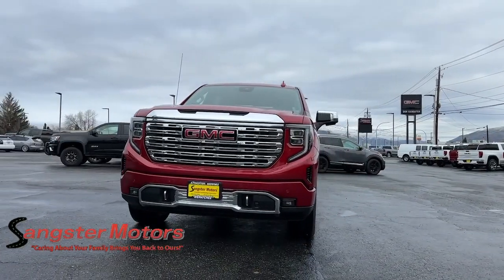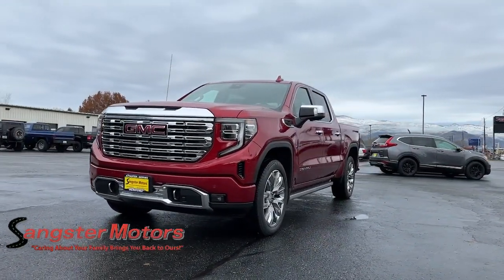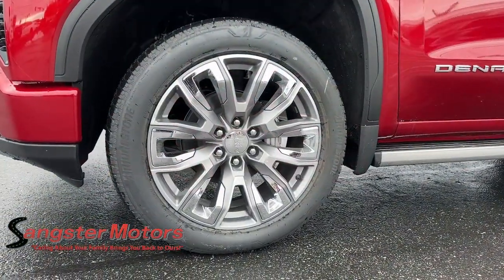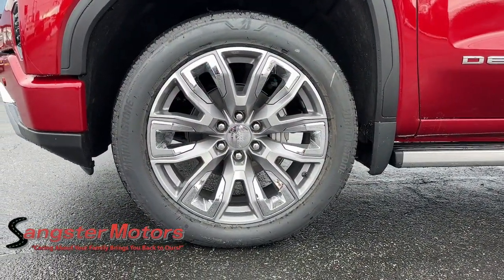2024 GMC Sierra Denali Wenatchee, Ellensburg, Yakima, Seattle, Spokane WA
New 2024 GMC Sierra Denali available at Sangster Motors located in 912 N Miller St, Wenatchee, WA, 98801.

Servicing the Wenatchee, Ellensburg, Yakima, Seattle, Spokane area.

Get acquainted with the  2024  GMC Sierra. This strikingly handsome Sierra delivers full-size pickup strength and plenty of modern comfort and convenience. From its impressive towing and hauling capacity to its quiet, spacious cabin and tech-savvy connectivity, this is the truck built for today's lifestyle. The following are some of this vehicles highlighted options: Heated Steering Wheel
, Wireless Apple Carplay®/Android Auto®, Head-Up Display, Wireless Charging Station, Pre-Collision System, Touchscreen Infotainment System, Navigation System, Keyless Entry, Sun/Moonroof, Heated Driver Seat. Feel confident about taking on every project in this rugged Sierra. Treat yourself to a test drive today. Our staff will toss you the keys and give you an outstanding customer experience.